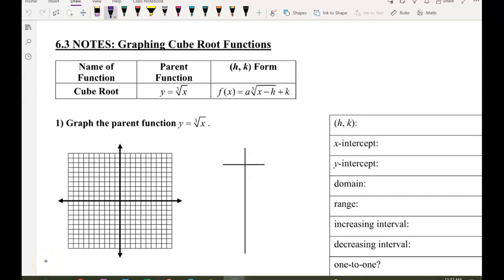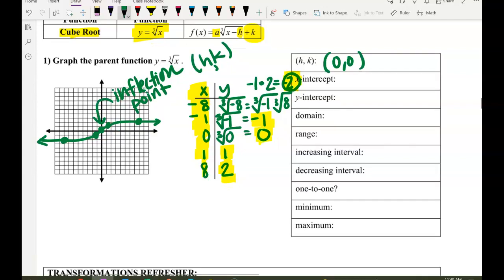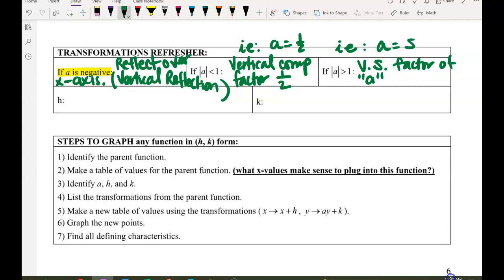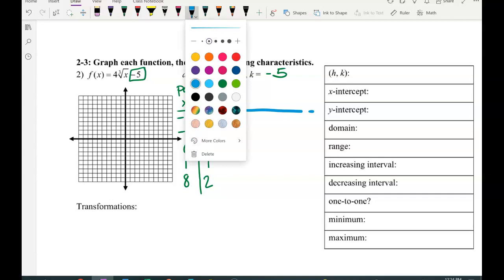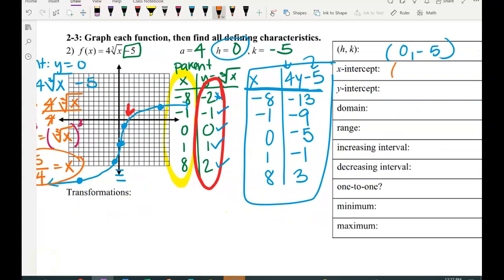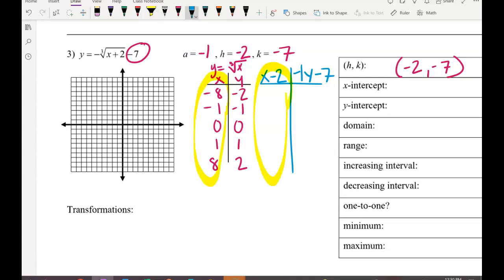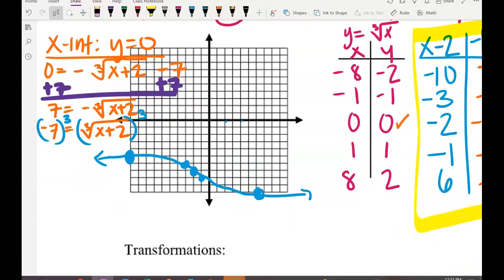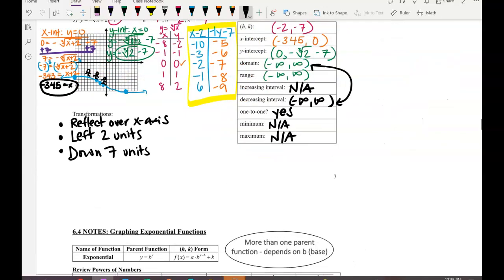Algebra 2 section 6.3 Graphing Cube Root Functions Notes